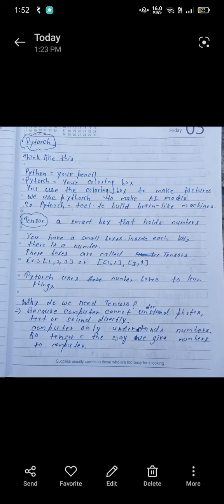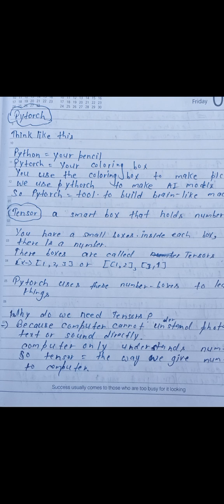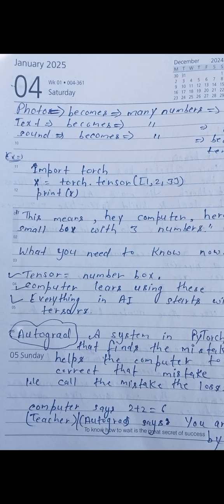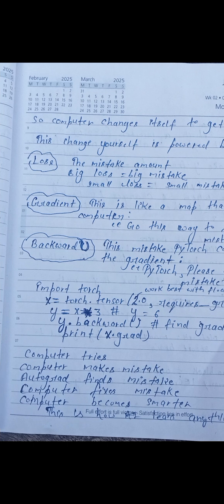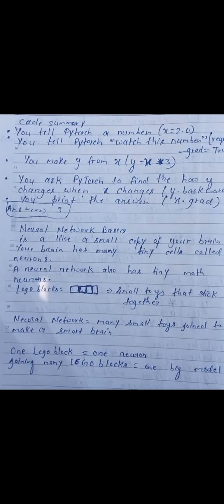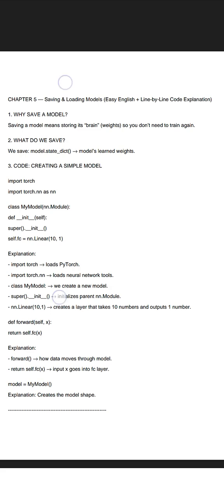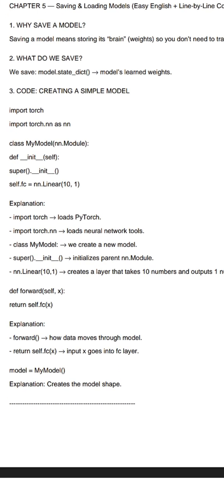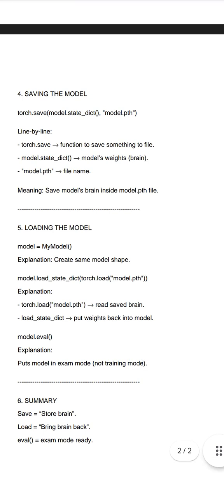Pytorch basics for GenAi